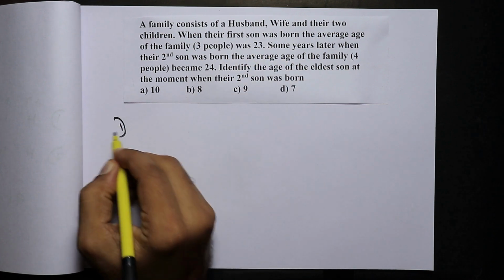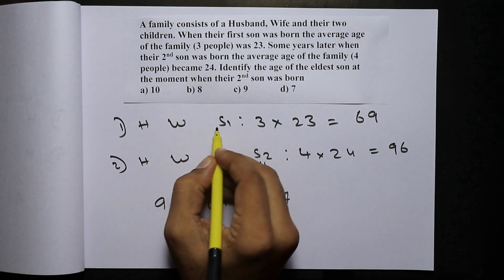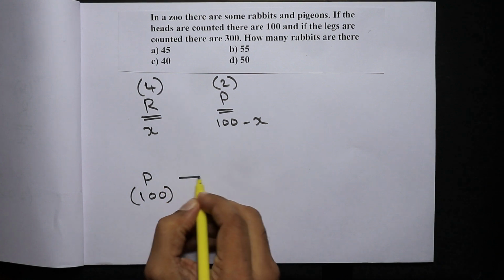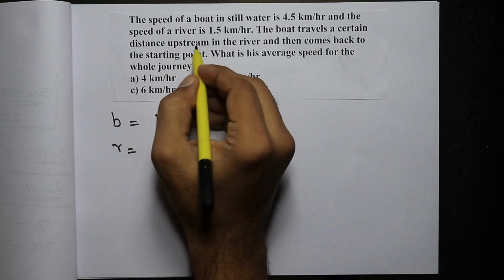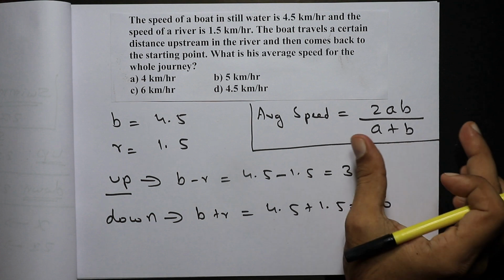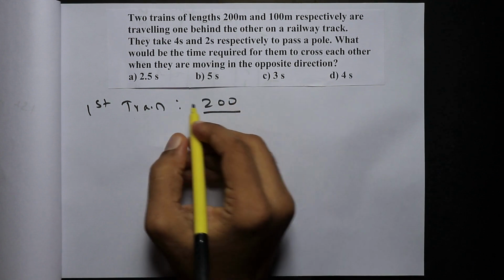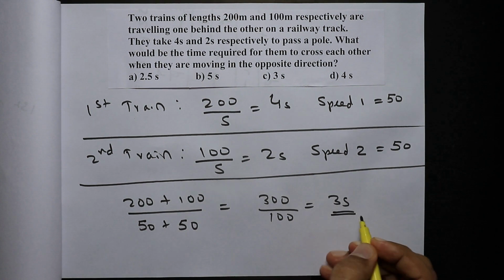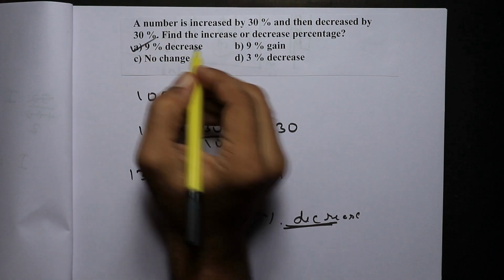Practice Test - 8: Questions 21 to 25